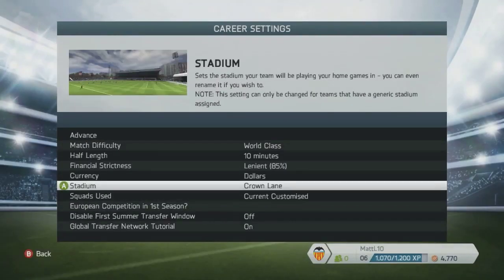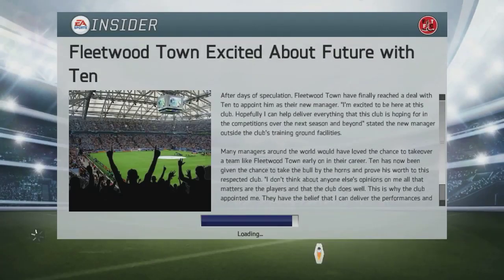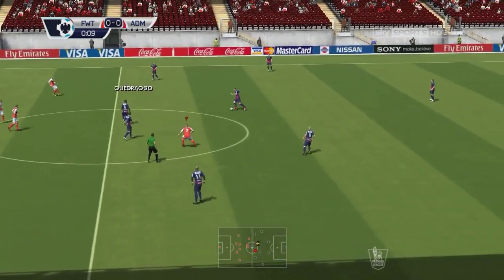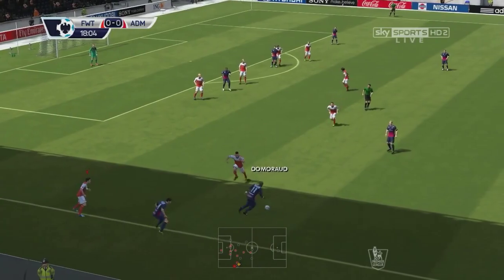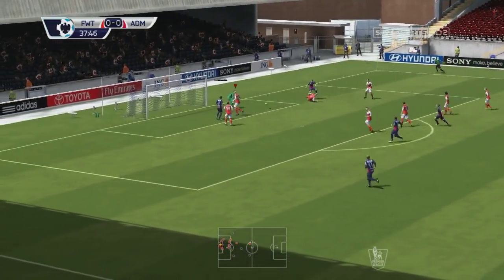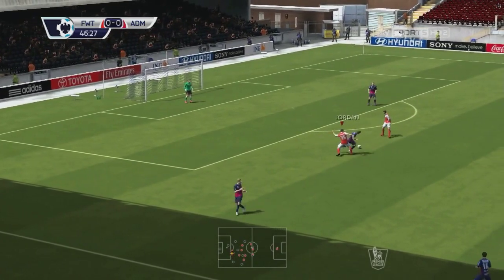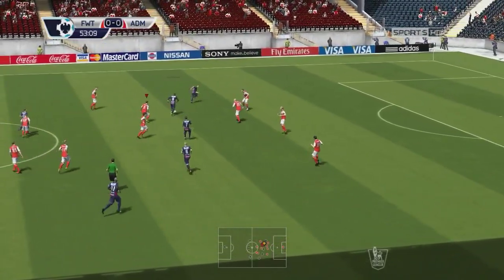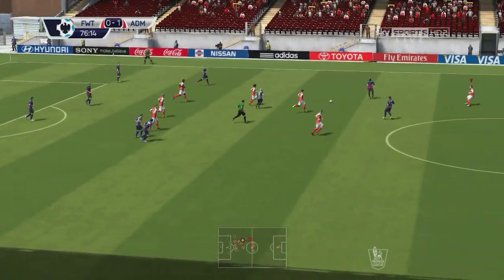FIFA 14 Career Mode Fleetwood Town - #1 - MANAGER MATT TEN!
LIKE if you are a sim-gamer (if you have to ask, you're not)!!

Welcome to Episode #1 of my Fleetwood Town Career Mode! This game is played on the PC version of FIFA 14, so it will feature many different areas of realism than what is currently popular.

Posting on:

Operation Sports Forums